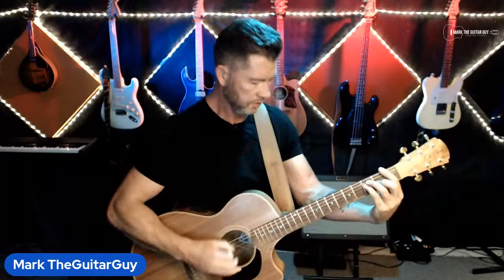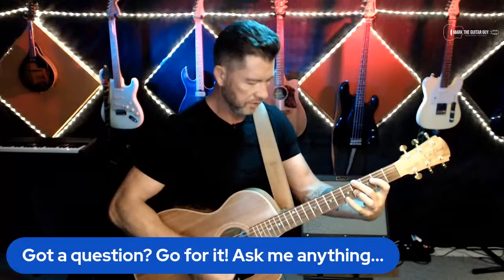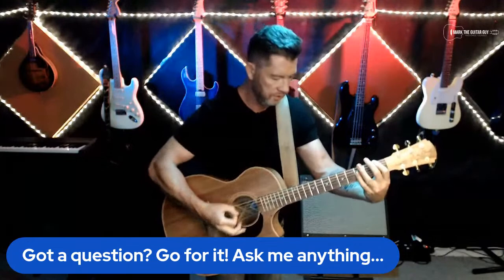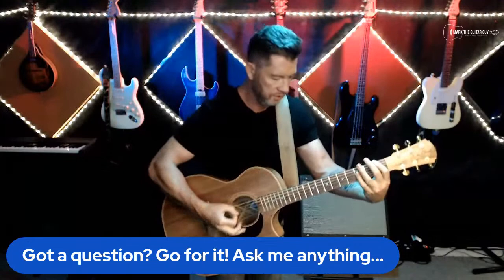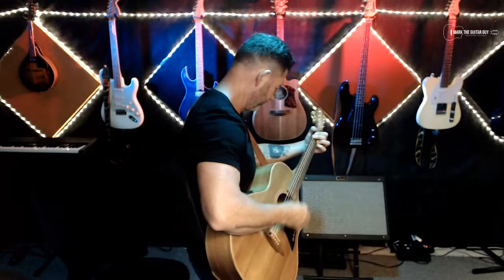Live - Ask Me Anything - Percussive Strumming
Percussive Strumming at its finest!
Got questions? Don't miss out on asking those head scratching questions.

Timestamps
0:00 - Intro
1:45 - Gm Percussive Groove
2:50 - Explaining what I'm doing
4:55 - Rock Strum with the Backbeat
5:25 - Left Hand Backbeat
10:56 - Right Hand Backbeat technique
15:30 - Funky Strum Backbeat
19:15 - Do you need to play the same strum as the original?
21:55 - Bass Lines with Percussive strumming
28:35 - Palm Muting and Single strings within strumming
33:15 - Palm Muting out of Tune?
34:15 - Barre Chords Tips Yuss!
38:50 - Can I use more than one scale in a song?
40:25 - How do we palm mute over multiple strings?
43:40 - Nylon vs Steel strings? Best for fingerstyle?
45:38 - When do I change strings?
48:00 - How do you play Blue Notes through chords?
49:15 - How to work out chords to a song?
57:20 - Thin Pick or Thick Pick?

Your support is hugely appreciated

Regards, Mark